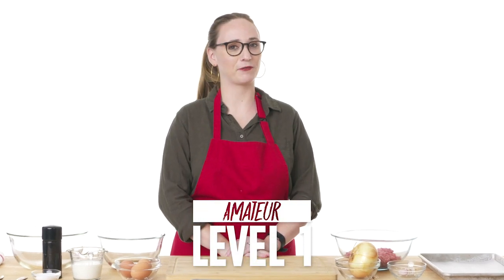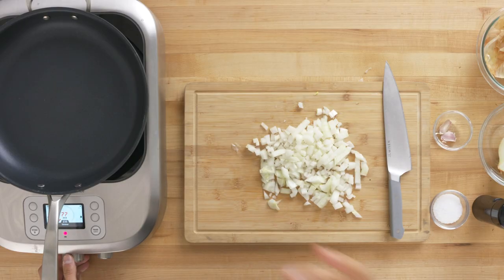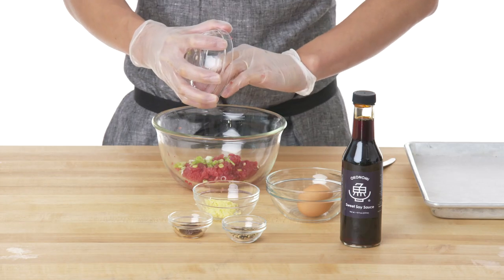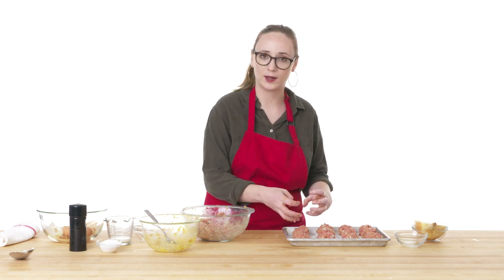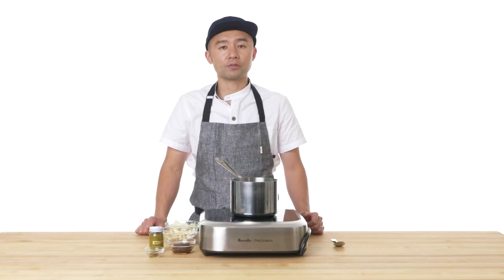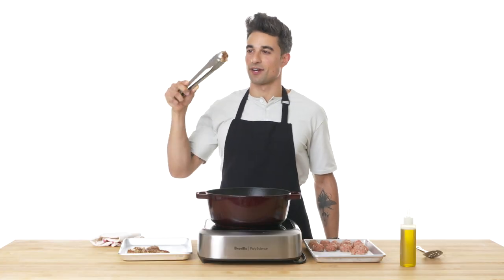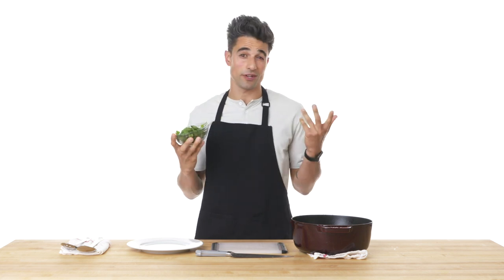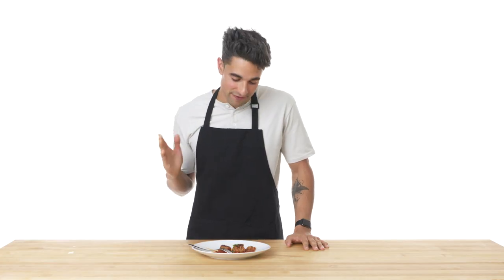4 Levels of Meatballs: Amateur to Food Scientist | Epicurious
We challenged chefs of three different skill levels - amateur Emily, home cook Daniel, and professional chef Yuji Haraguchi - to make us their best meatballs. Once each level of chef had finished and tasted their final product, we asked food scientist Rose to explain their choices from an expert's perspective. Which meatballs are you rolling with?

Keep up with Emily at @emilyslamduncan
Follow Daniel at @iamdanielvictor
Chef Yuji is on Instagram at @yujiramen_bk
Follow Rose at @rosemarytrout_foodscience

4 Levels of Meatballs: Amateur to Food Scientist | Epicurious